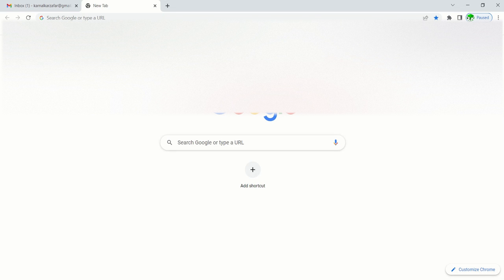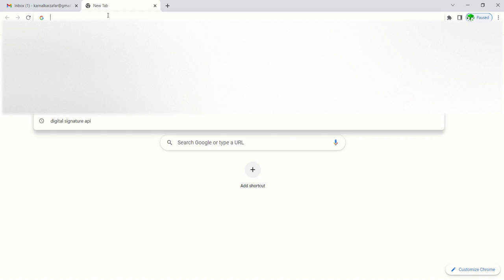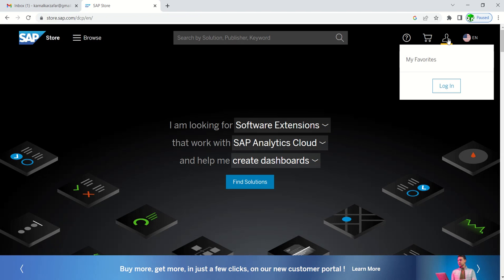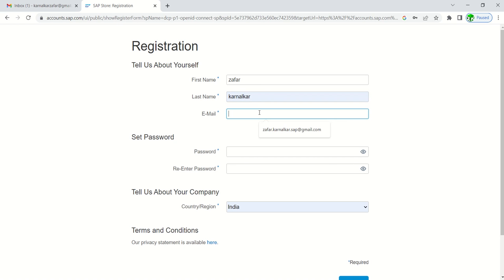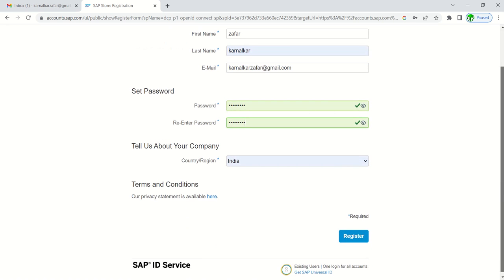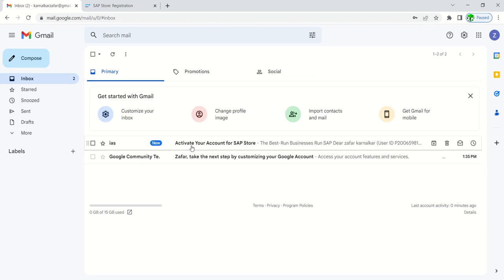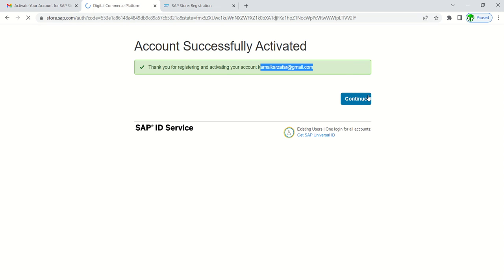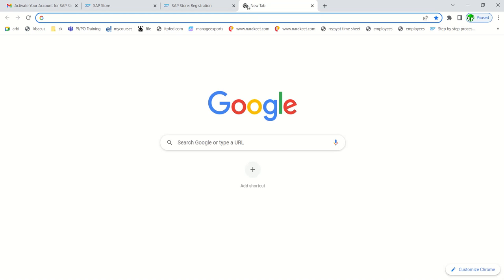1 SAP BTP with S4HANA On premise connectivity - Registration on SAP for SAP BTP free trial account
1 SAP BTP with S4HANA On premise connectivity  for Fiori app development - Registration on SAP for SAP BTP free trial account